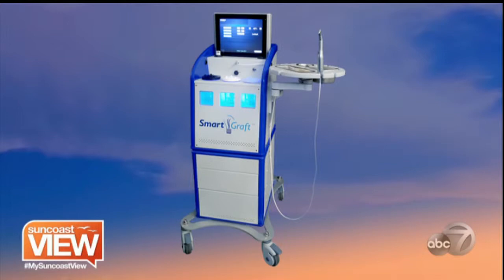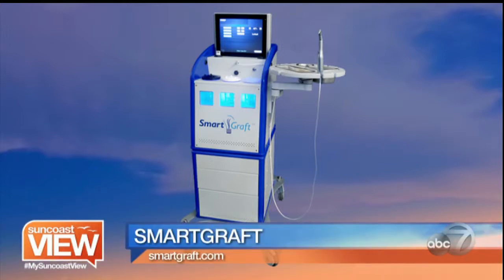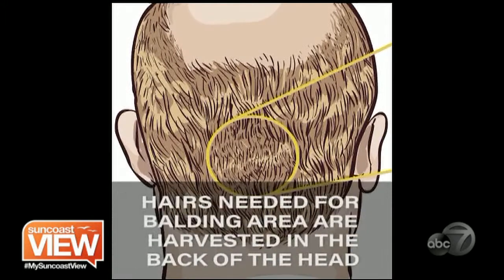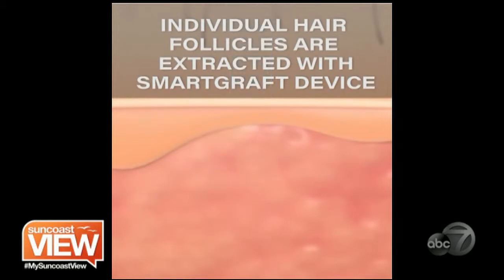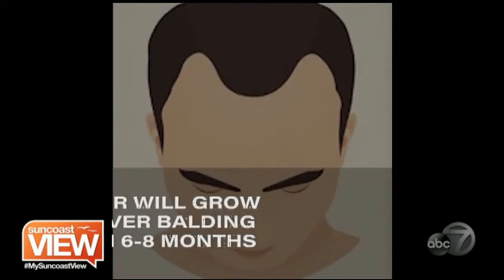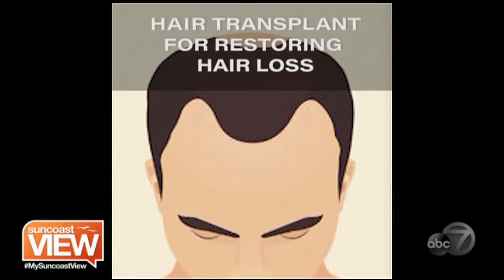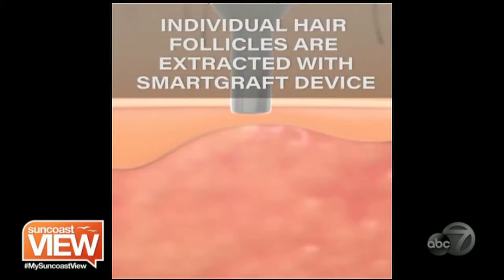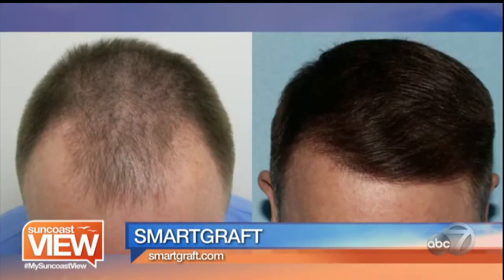COO Cynthia Rager Suncoast the View Video 3 31 17